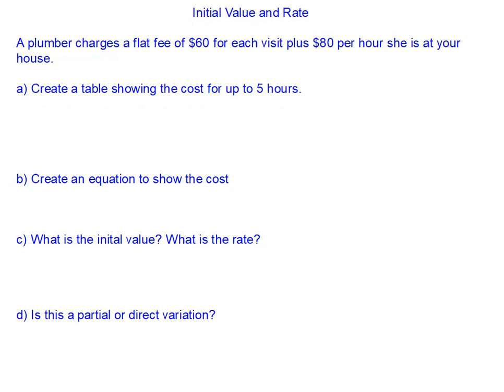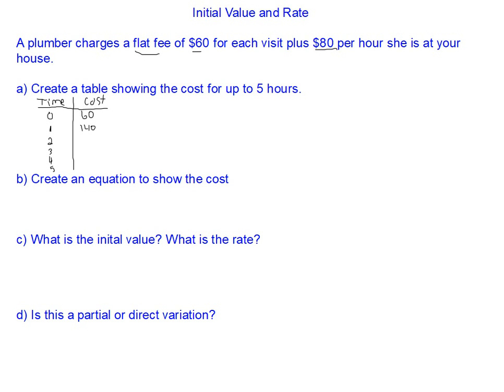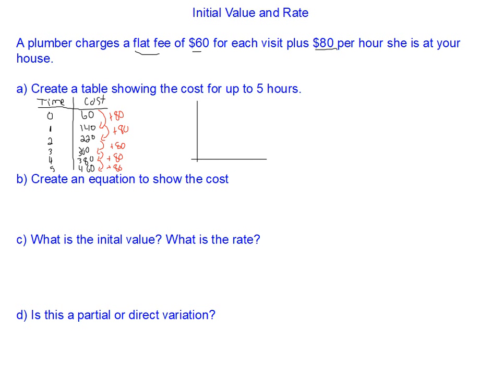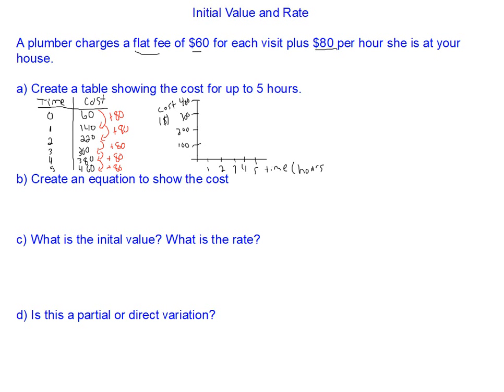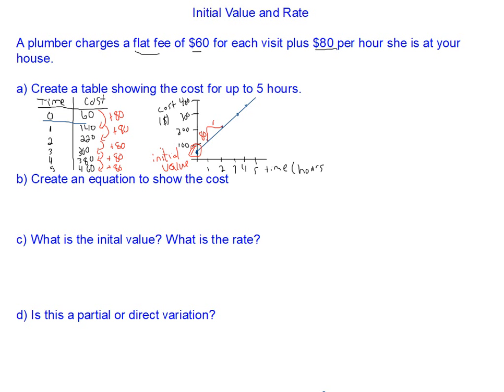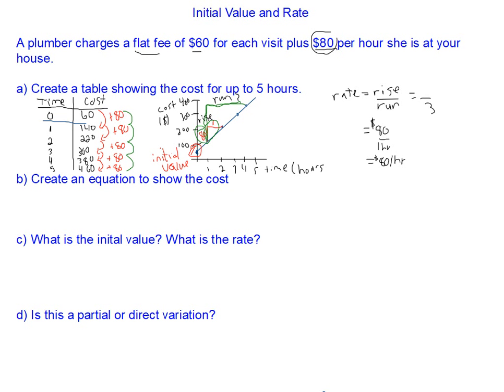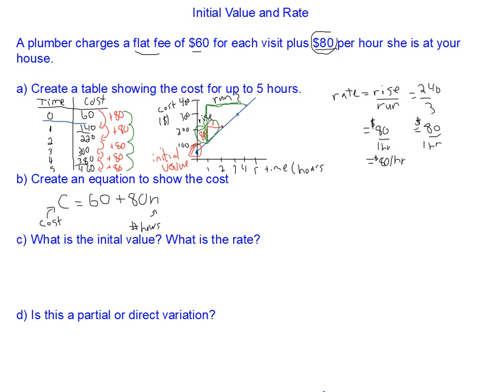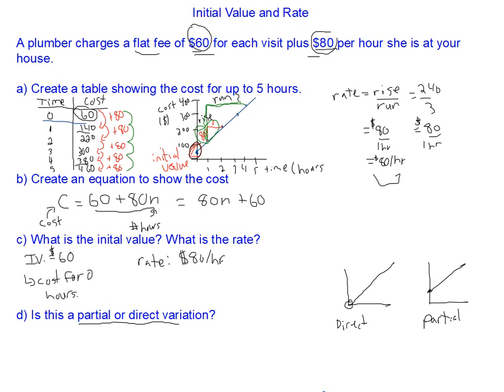Initial Value and Rate